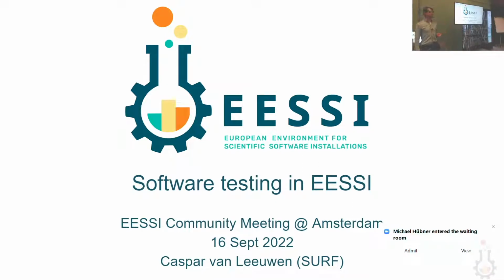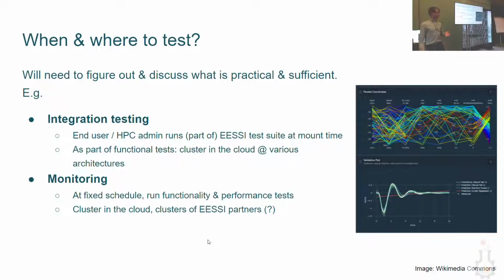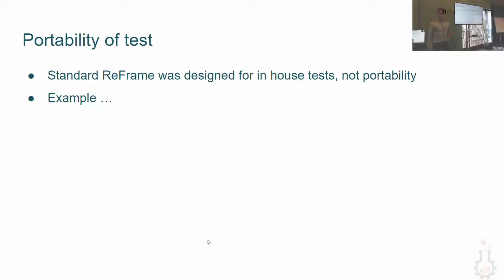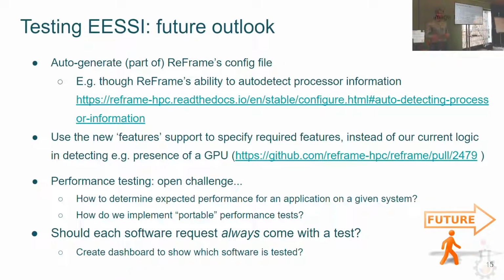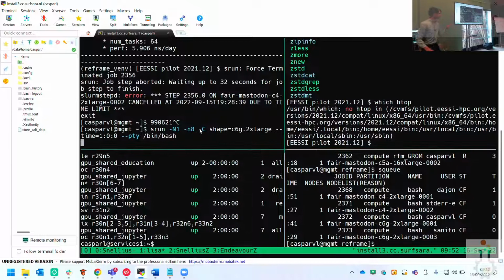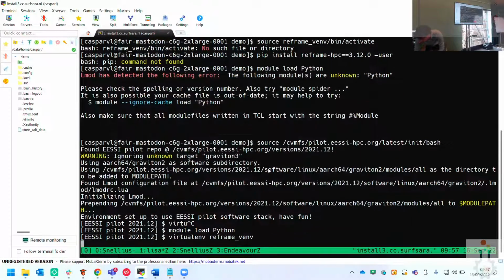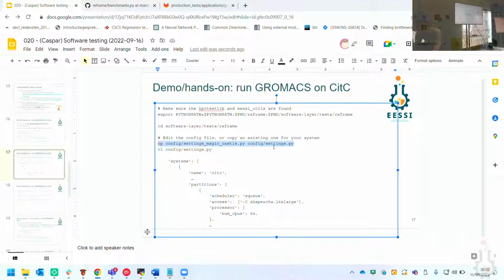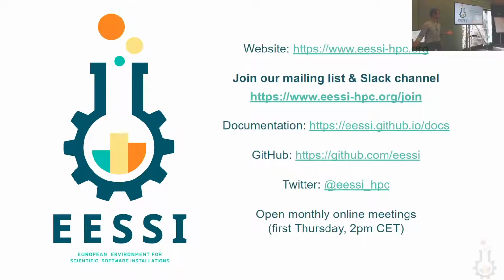Testing in software layer